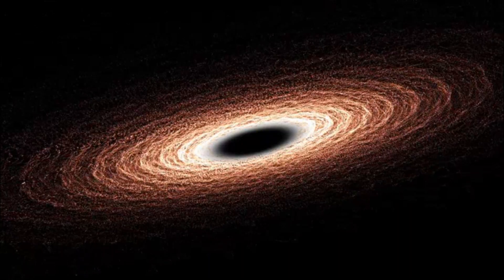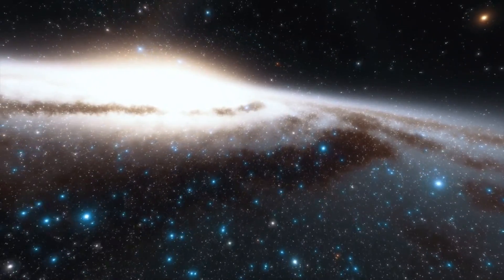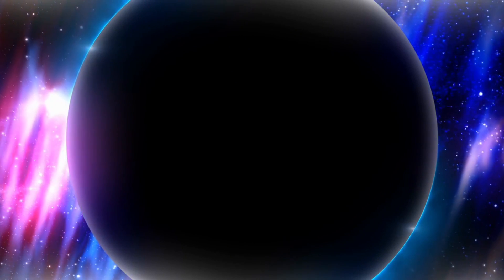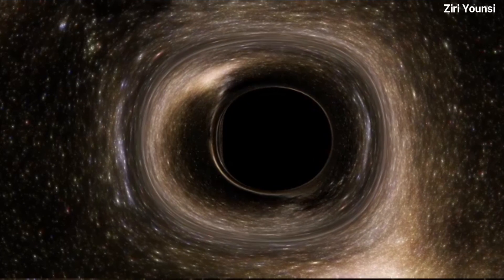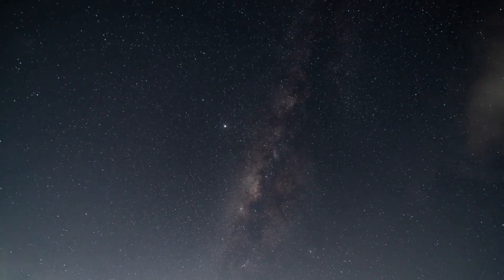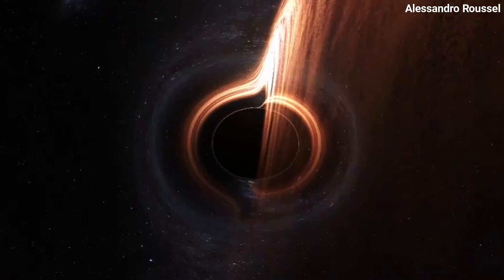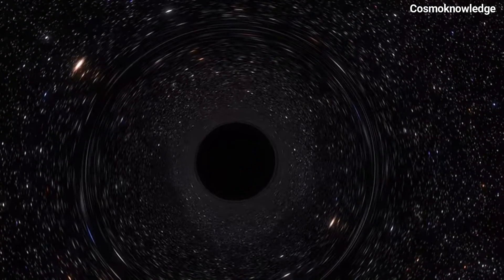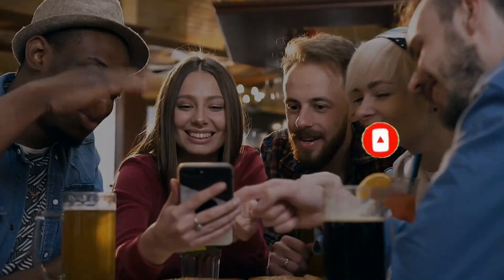Unveiling the Connection Between Black Holes and the Mysterious Force of Dark Energy: A Breakthrough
A mysterious force, more unknown than known; dark energy accounts for roughly 70% of total energy
in the universe, and we know almost nothing about it. Scientists are still struggling to understand this
enigmatic force, which seems to be pushing our universe apart at an accelerating rate. Black holes are
dense points in space that create deep gravity sinks. Beyond a certain point, not even light can escape
the gravitational pull of a black hole. They consume surrounding matter, grow in size, and eventually
swallow entire galaxies. Recently, researchers came up with a new theory, and interestingly, that theory
explains a new phenomenon, but it adds more to the mystery too. It sheds new light on the connection
between black holes and dark energy
But what could this mean, are black holes the source of dark energy? And where are these black holes
getting the mass or energy to grow now? And, most importantly, how do black holes form in the first
place? Let's find out.

Credit.